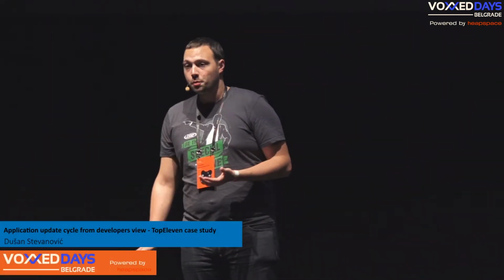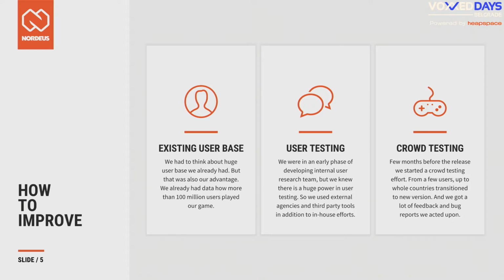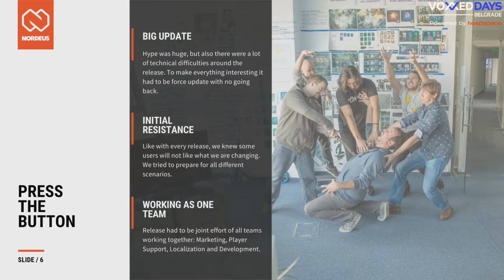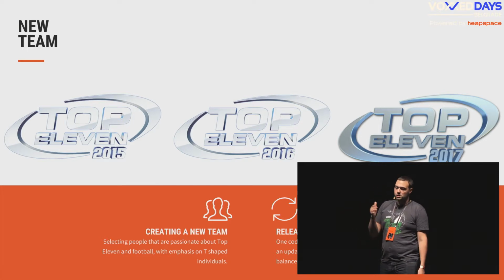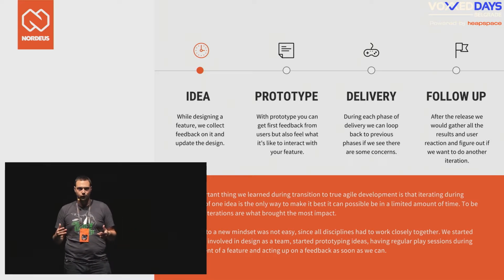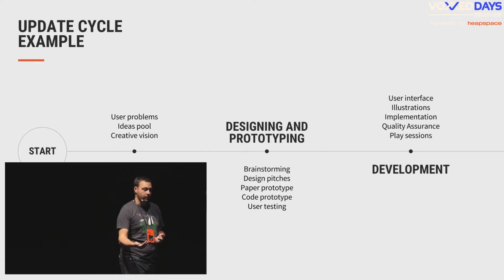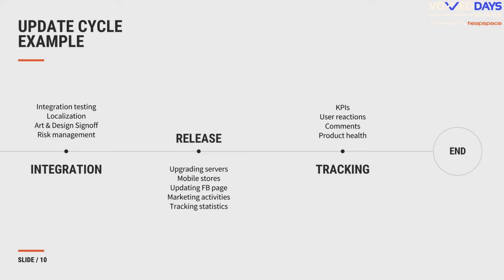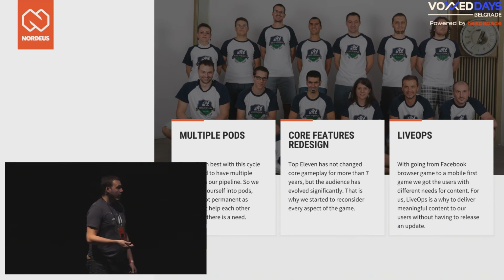VDB17 • Dušan Stevanović - Application update cycle from developers view — TopEleven case study